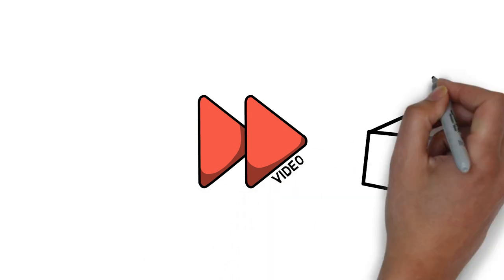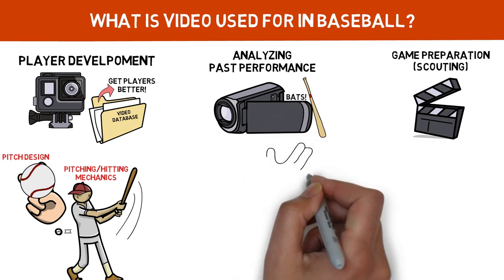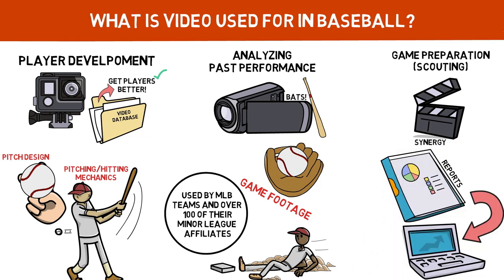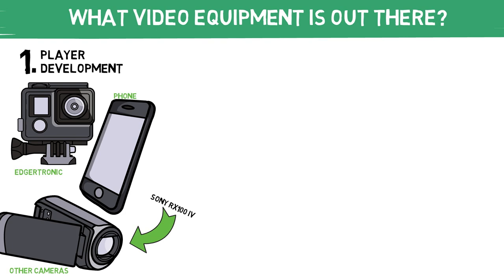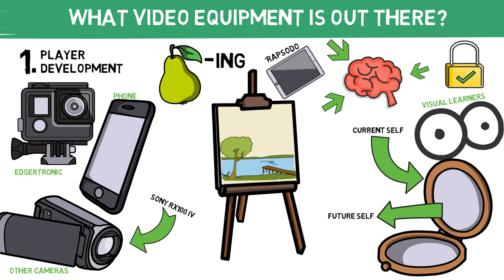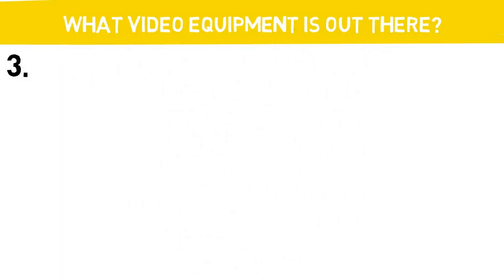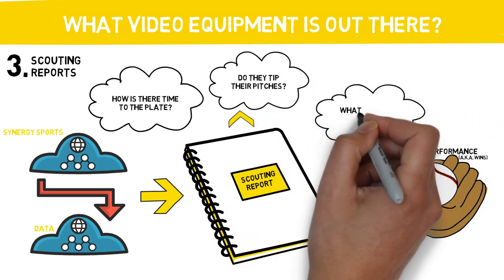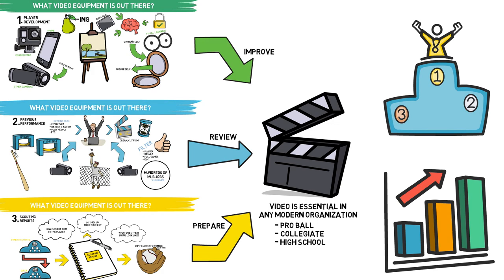HOW IS VIDEO TECHNOLOGY USED IN BASEBALL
Video is one of the most popular pieces of technology that has been around the game of baseball for quite some time. It’s used everywhere, across all levels, in many different ways. What are some of the ways professional and advanced collegiate programs are using video? Well this video answers that question and so much more.